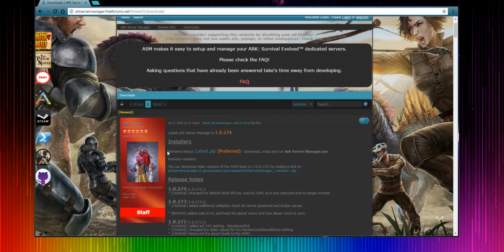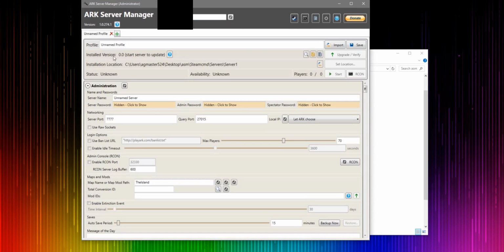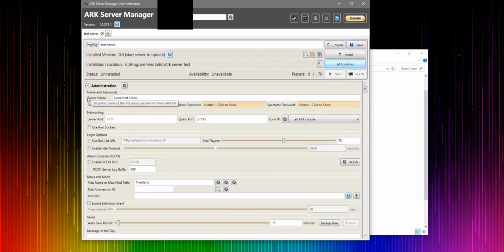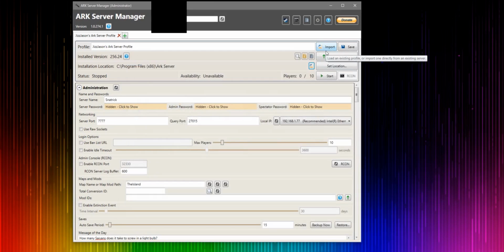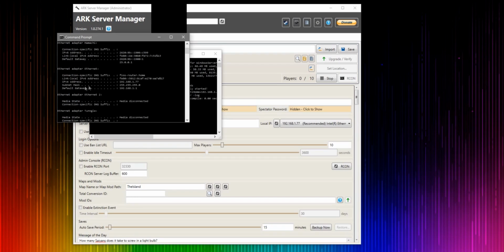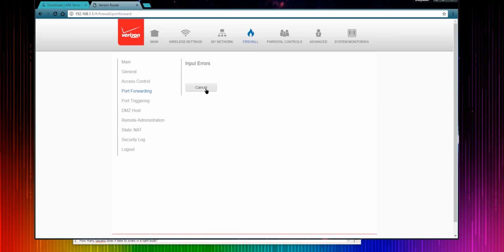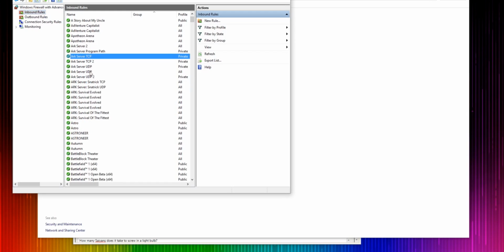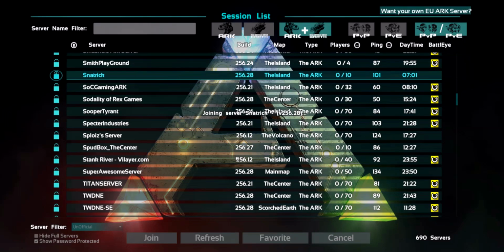How To Make Your Own Ark Server | Port Forwarding Included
I have tried getting an Ark server to work so I can play with my friends many times and every time I have given up because I is very difficult. Most of the YouTube Videos are helpful but they just don't get the job done so I have made a Video show you how to make an Ark server how I did myself. make sure to like, comment, and subscribe